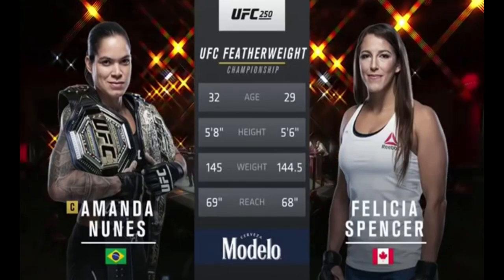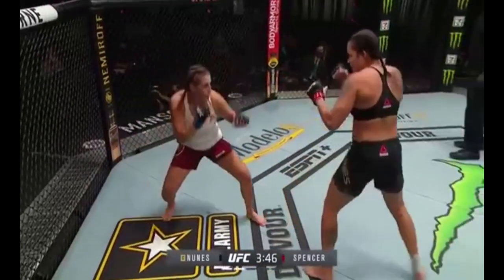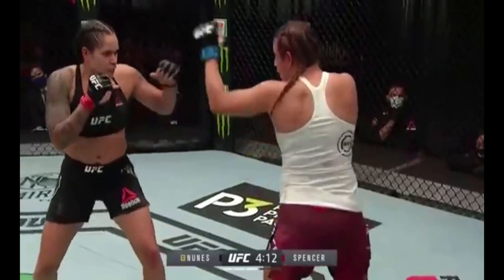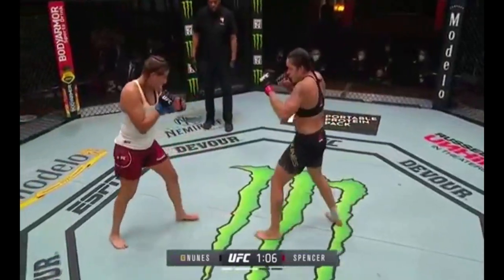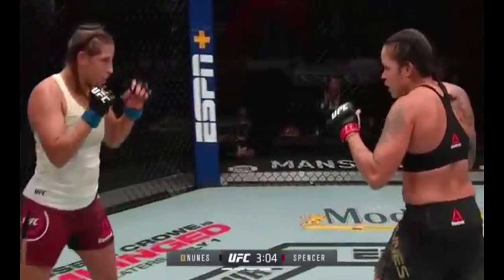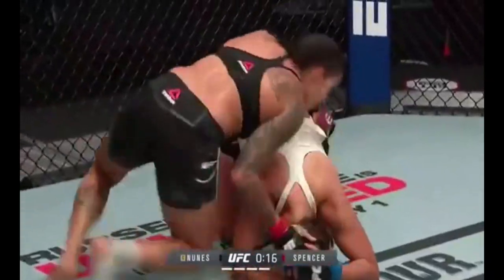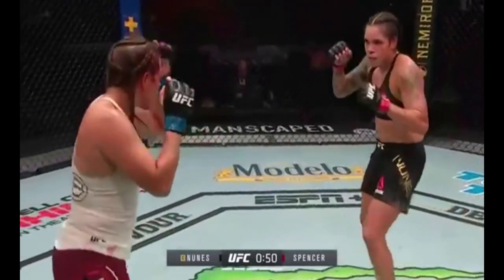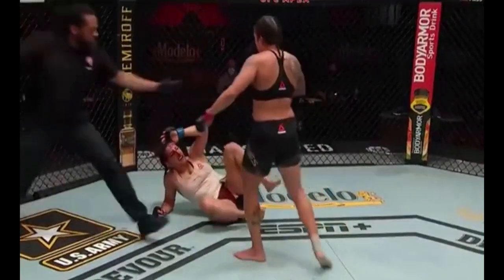Amanda Nunes vs Felicia Spencer Highlights Only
I took the UFC Fight and cut out all the boring BS. I hope you like the video.